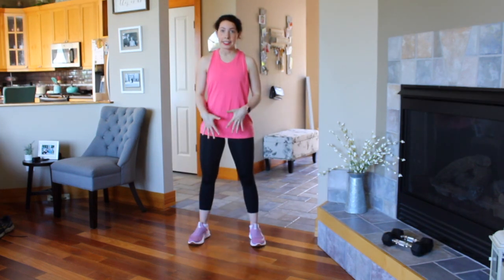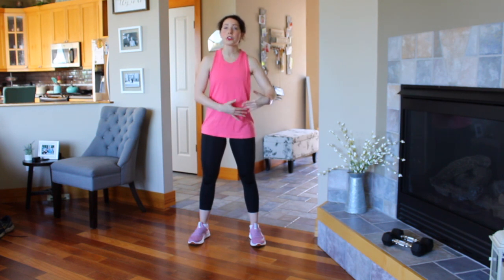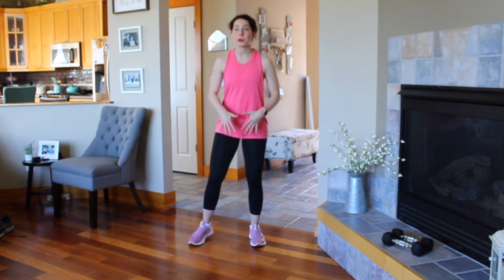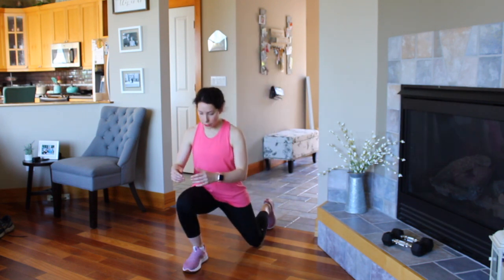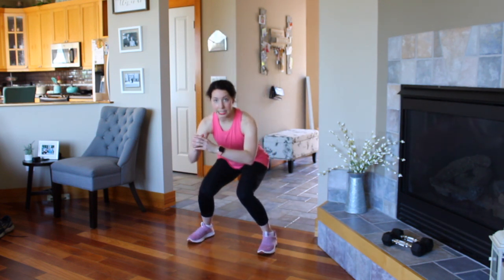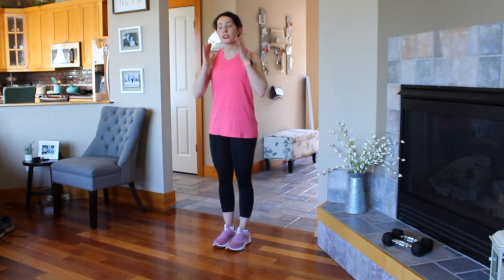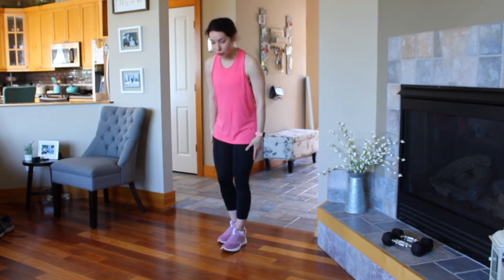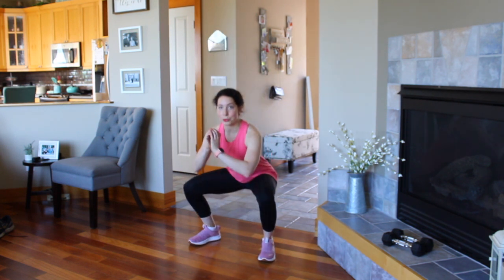3 Common Exercise Mistakes | The Do's & Don'ts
For Homebody to Toned Body details head